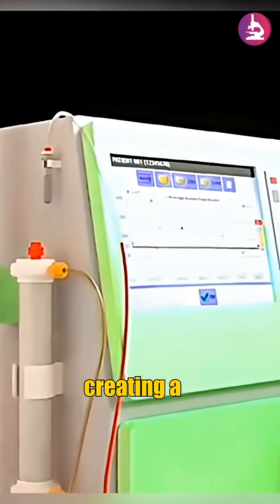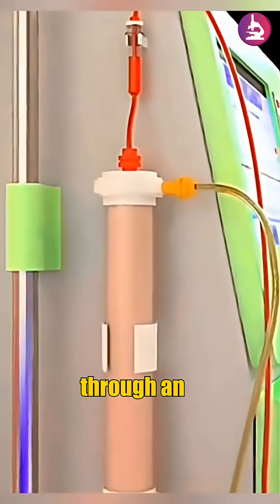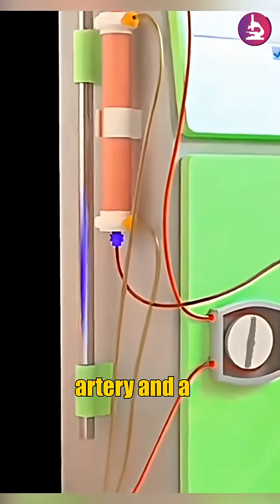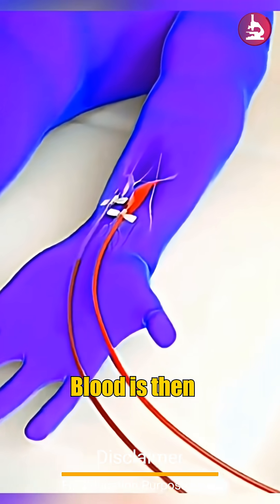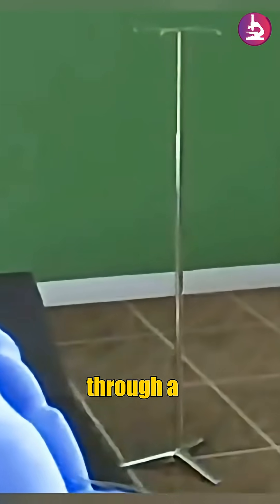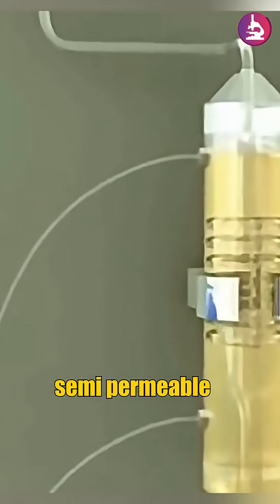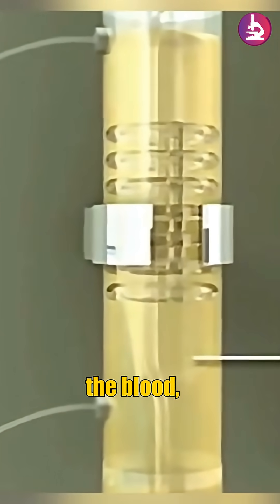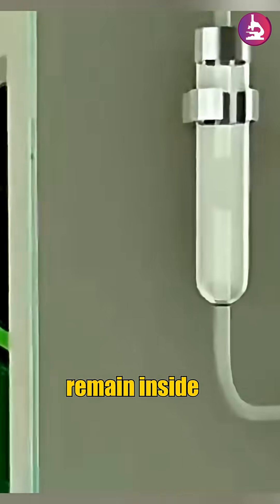Dialysis Process in 60 Seconds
Dialysis is a life-saving medical procedure used when the kidneys can no longer remove waste and excess fluid from the blood. In this short video, you’ll see how hemodialysis works, how blood flows through the dialyzer (artificial kidney), and how toxins are filtered before clean blood returns to the body.

This educational medical short is ideal for medical students, nurses, healthcare professionals, and patient awareness.

Watch till the end to understand the dialysis process clearly!